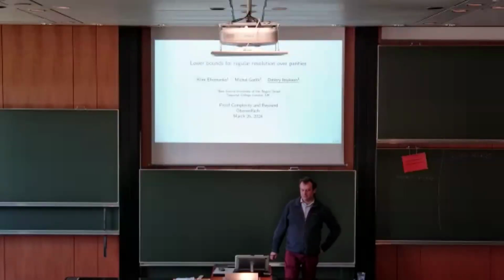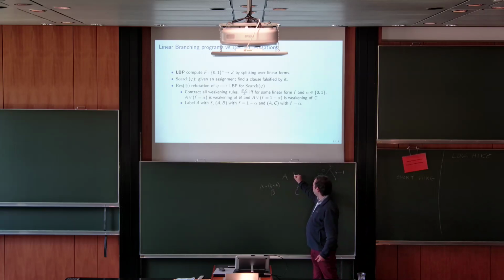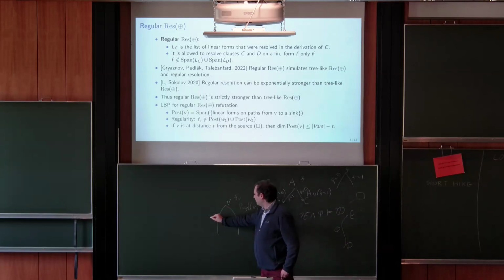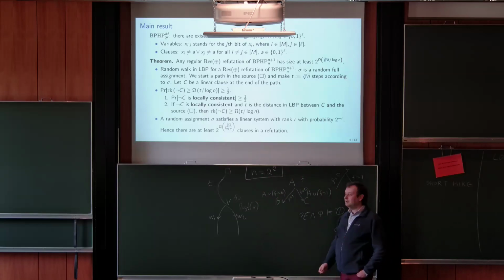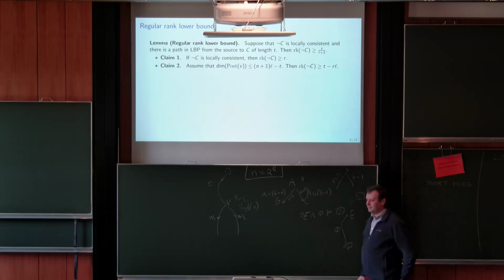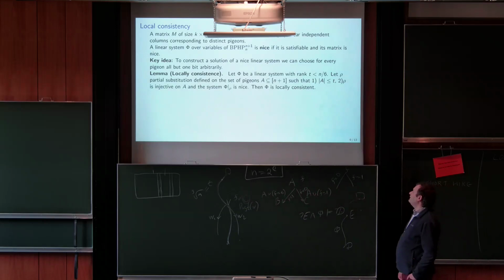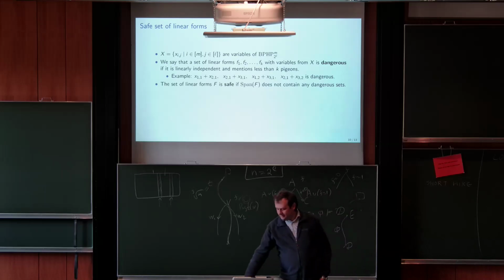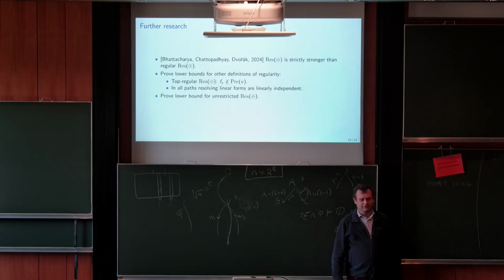Oberwolfach 2413: Lower bounds for regular resolution over parities (Dmitry Itsykson)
Lower bounds for regular resolution over parities
Dmitry Itsykson, Ben-Gurion University of the Negev
Tuesday Mar 26, 2024

The proof system resolution over parities (Res(⊕)) operates with disjunctions of linear equations (linear clauses) over GF(2); it extends the resolution proof system by incorporating linear algebra over GF(2). Over the years, several exponential lower bounds on the size of tree-like  Res(⊕) refutations have been established. However, proving a superpolynomial lower bound on the size of dag-like  Res(⊕) refutations remains a highly challenging open question.

We prove an exponential lower bound for regular  Res(⊕). Regular  Res(⊕) is a subsystem of dag-like  Res(⊕) that naturally extends regular resolution. This is the first known superpolynomial lower bound for a fragment of dag-like Res(⊕) which is exponentially stronger than tree-like Res(⊕).

The talk is based on the joint paper with Klim Efremenko and Michal Garlik to appear at STOC 2024.